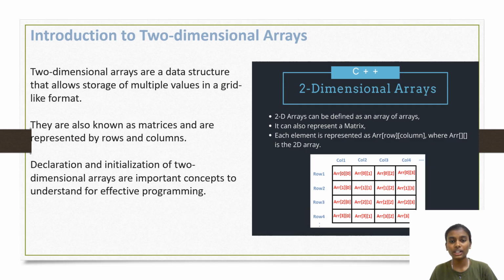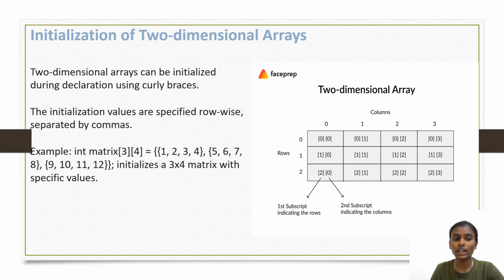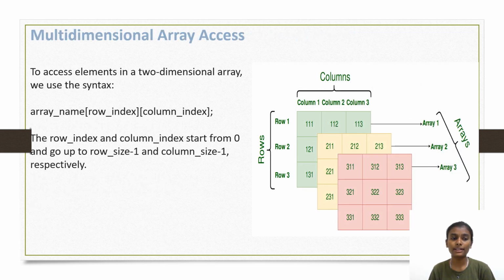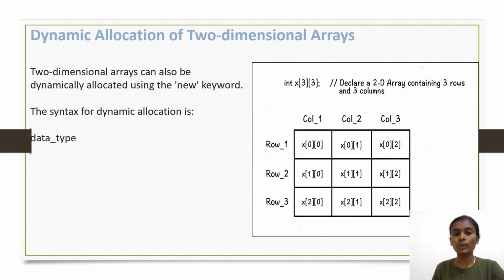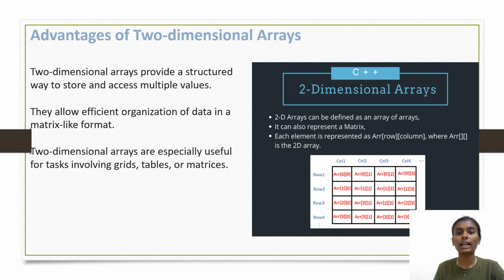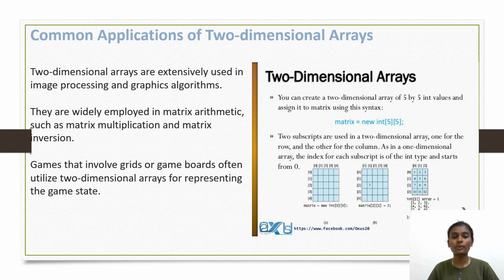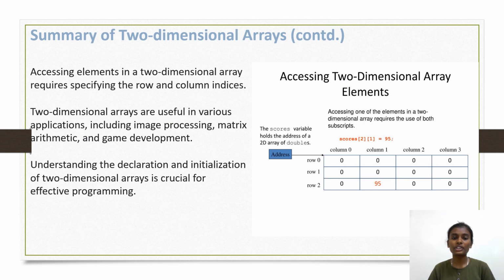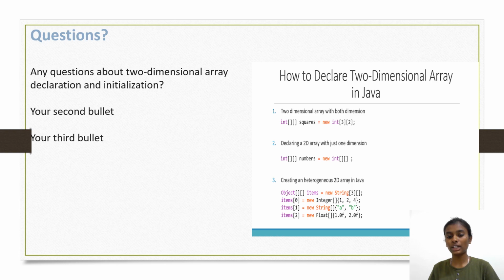TWO DIMENSIONAL ARRAYS DECLARATION AND INITIALIZATION